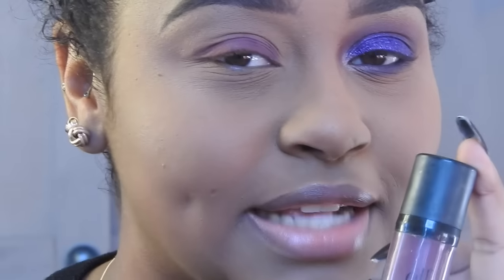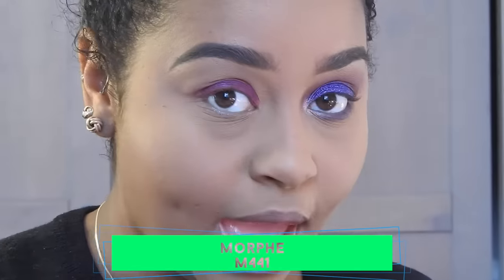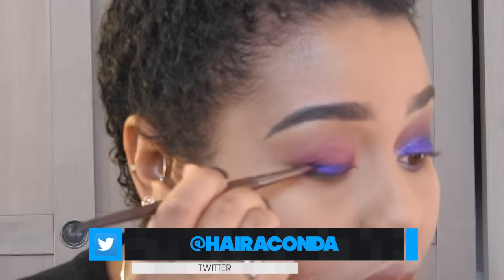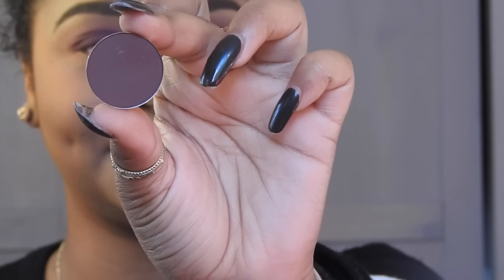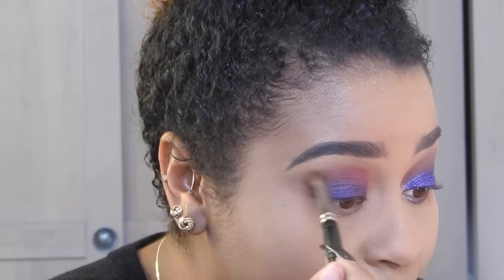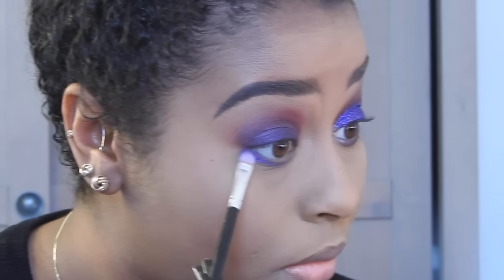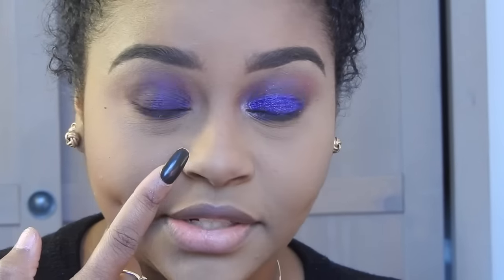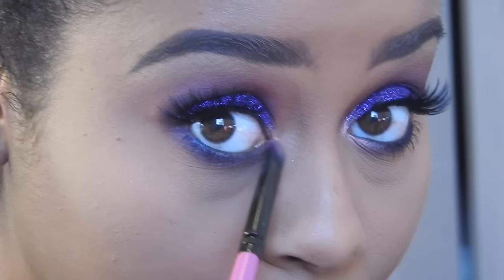WDWFTS| Gems of the Caribbean Sea| Purple Glitter Smokey Eye| Hairaconda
Artist: Teff

Face

 'Champagne Pop' - Becca Cosmetics x Jaclyn Hill

Eyes

'Showstopper" - Elf Cosmetics w/ MUF #206 - Colourpop

'Deep Cocoa' - Morphe Brushes w/ MUF 218 (cupcake brush)

'Deep Purple' - Self Made Palette- Anastasia Beverly Hills

'Rebel', 'Flower Child' & 'Funny Girl" - Tartlette in Bloom Palette - Tarte

Lashes
'Goddess' - Koko Lashes

Lips